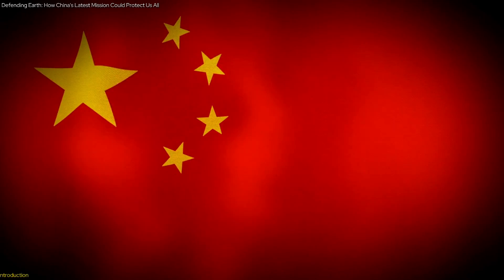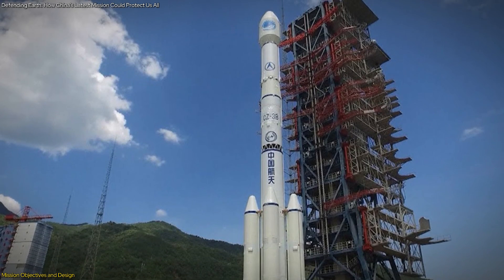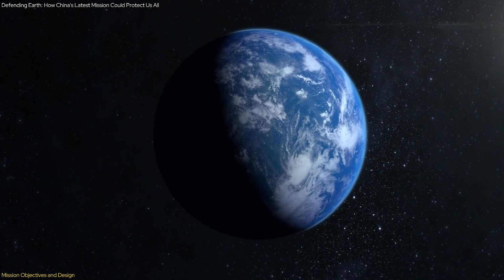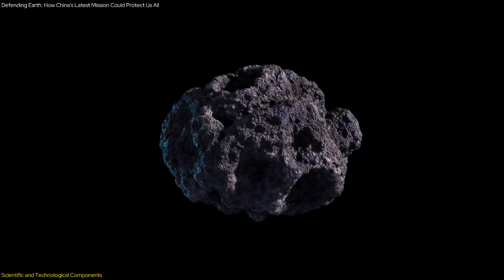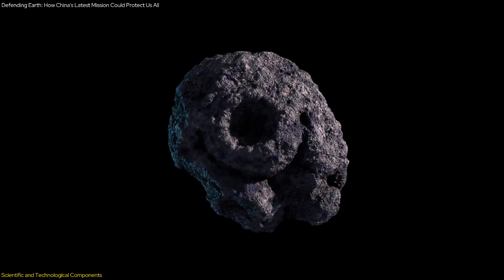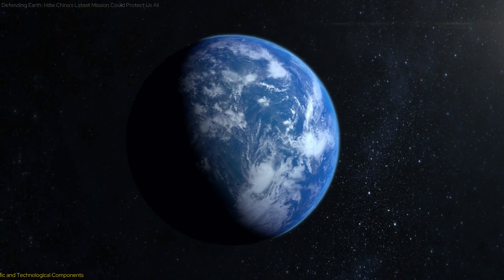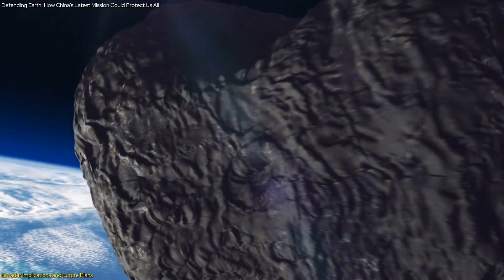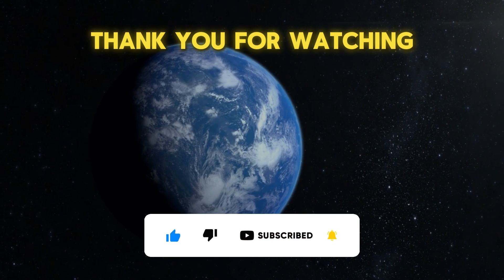Defending Earth: How China's Latest Mission Could Protect Us All ?!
China is set to launch a groundbreaking planetary defense mission to deflect the near-Earth asteroid 2015 XF261. This ambitious mission, scheduled for 2027, involves two spacecraft: one to observe and another to impact the asteroid. The observer spacecraft will study the asteroid’s size, shape, and composition before the impactor collides with it at high speed. This mission aims to gather unprecedented data on asteroid behavior and improve our ability to protect Earth from potential threats.